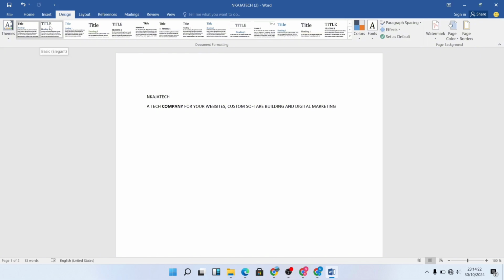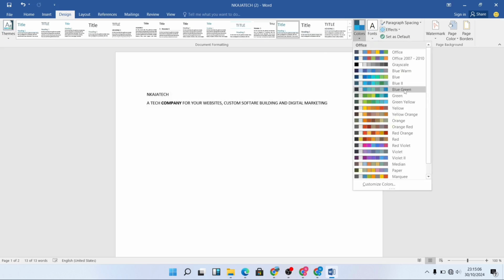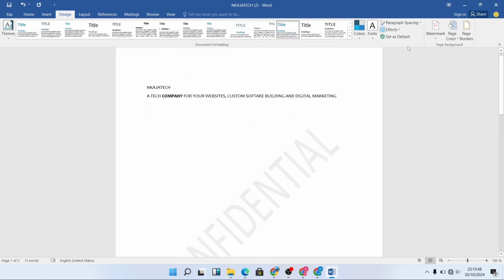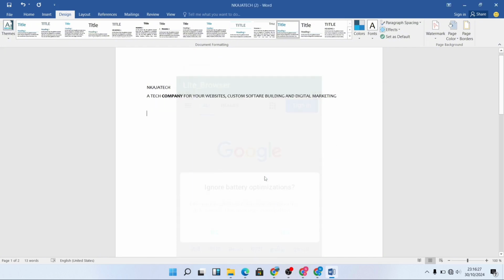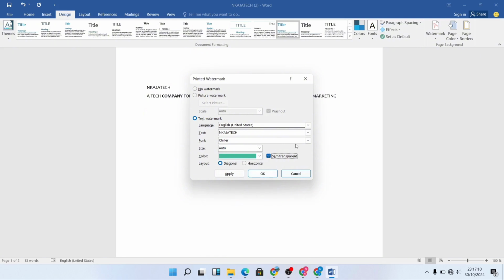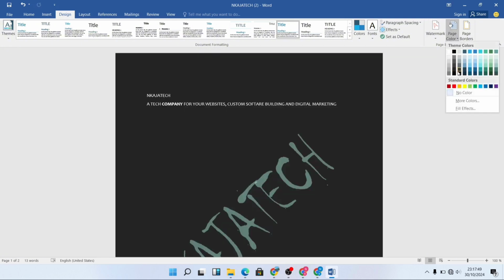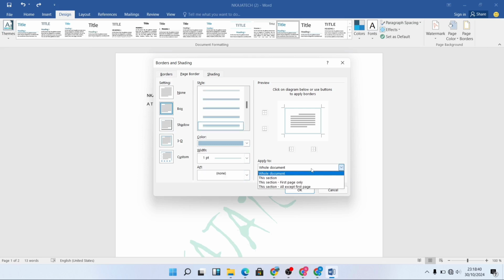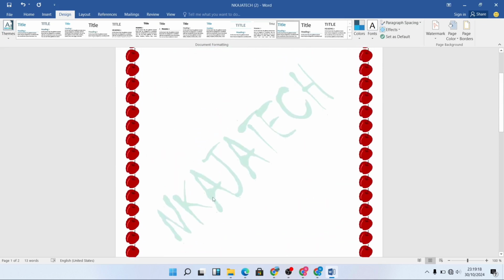Microsoft Word Basics Tutorial for Beginners: Step-by-Step Guide to Getting Started (2024)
Are you new to Microsoft Word and looking for an easy way to get started? This beginner-friendly tutorial covers all the basics to help you master Word in no time! Learn how to navigate the Word interface, create new documents, format text, adjust paragraph settings, and save your work effectively. By the end of this video, you'll have the skills to create and edit professional-looking documents with ease. Perfect for beginners, students, and anyone looking to improve their Microsoft Word skills in 2024!"